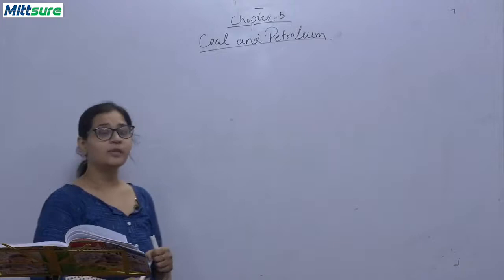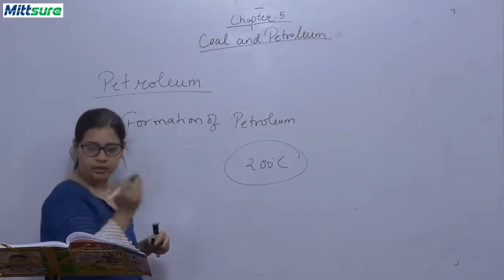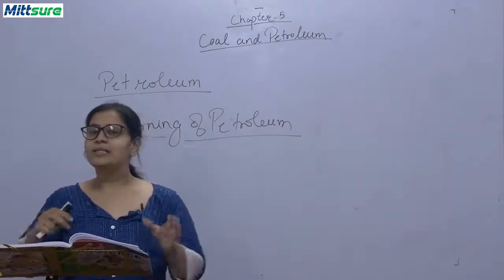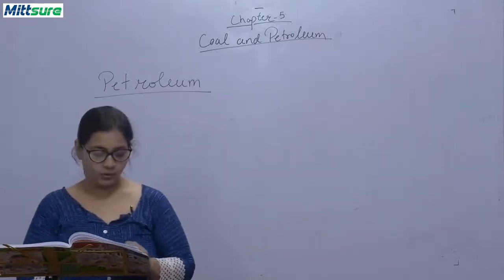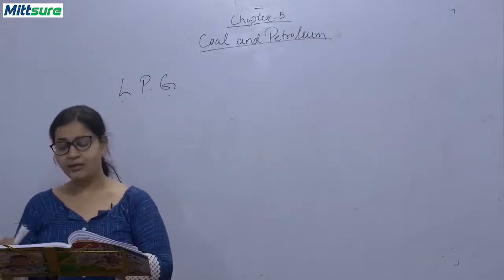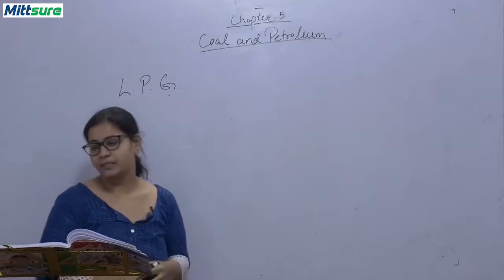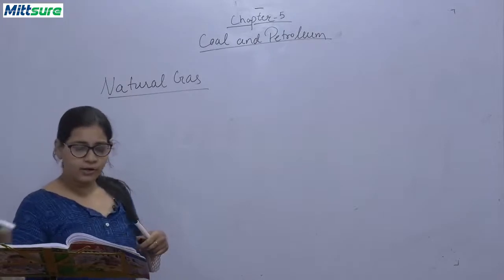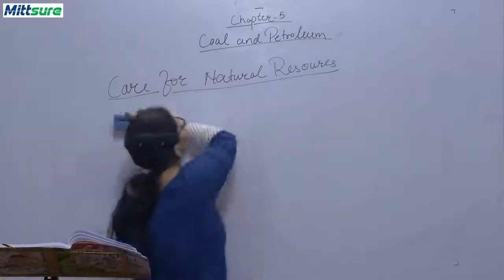Class 8 Science 5 part 2